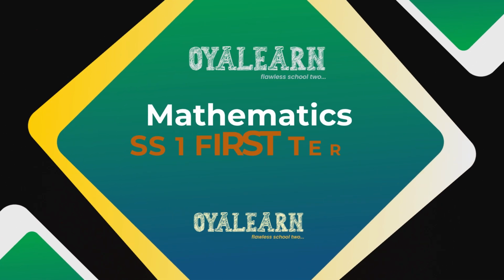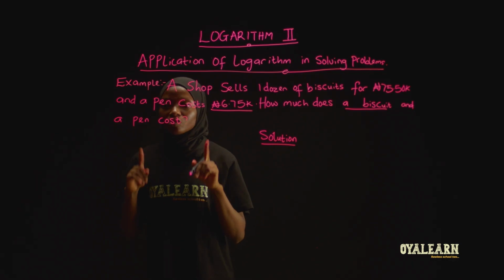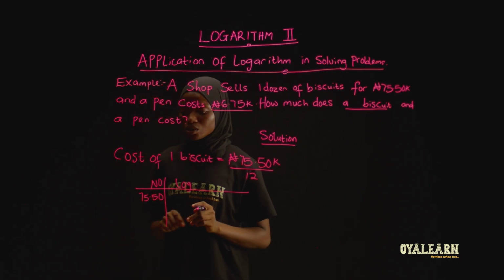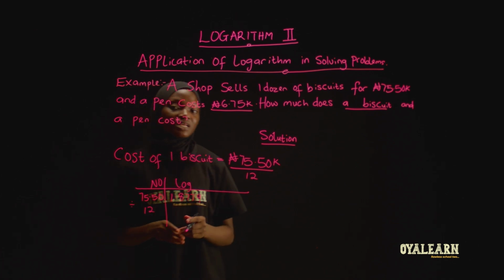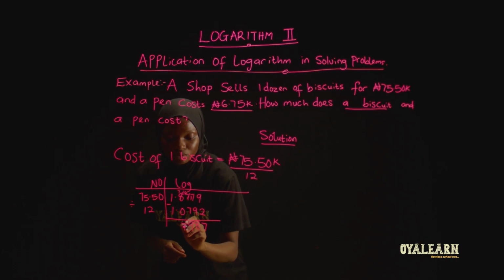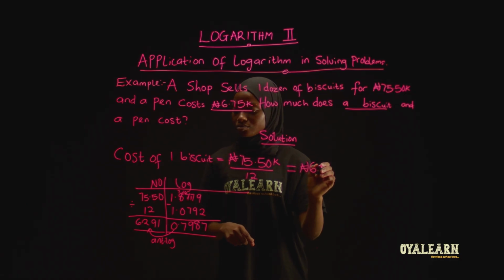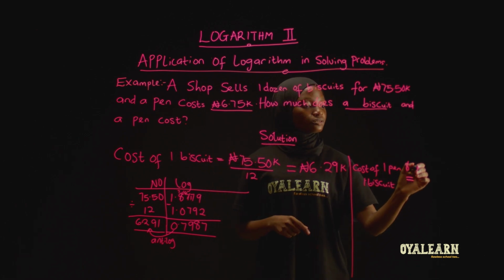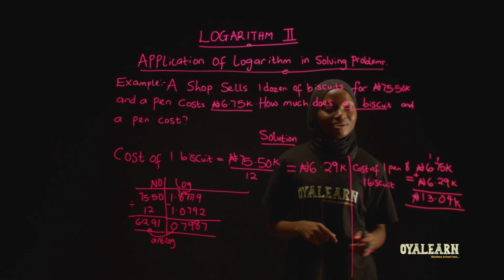SS1 |Logarithm II | Application of logarithm in solving problem | Week 5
In this video, we‘ll learn about logarithm. Focusing on logarithms making it easy to understand.

What You'll Learn:
Use of Logarithm tables in calculations with laws of indices.
Use of Log and Antilog Tables in Calculations.
Step-by-step solution to questions on Logarithms.